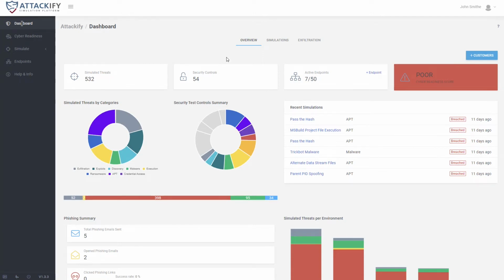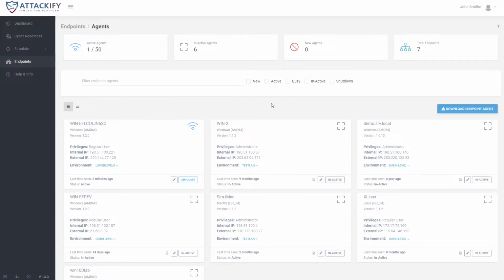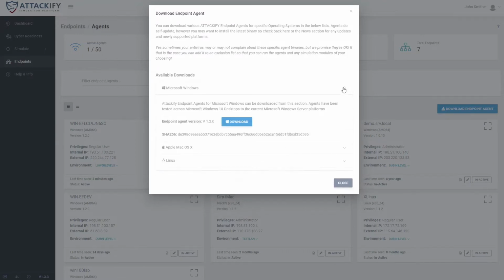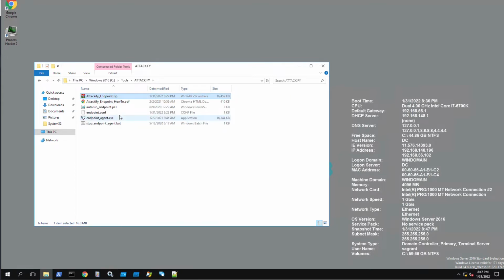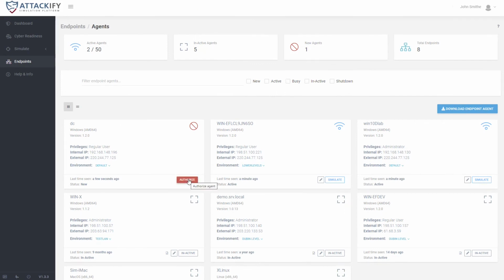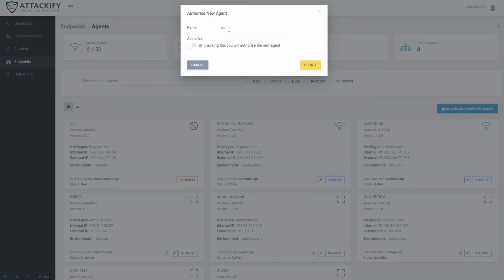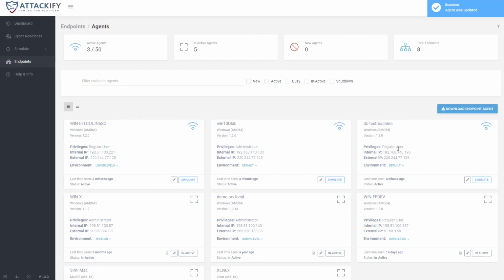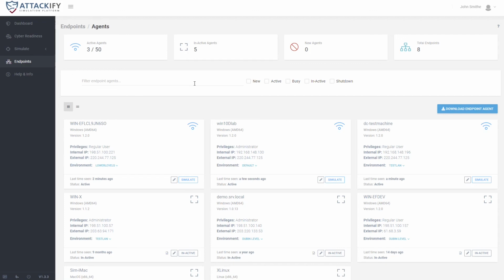ATTACKIFY - Endpoint Agents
This tutorial walks you through the basic setup and running of an ATTACKIFY endpoint agent before running attack simulations